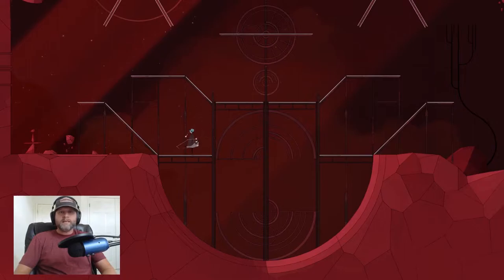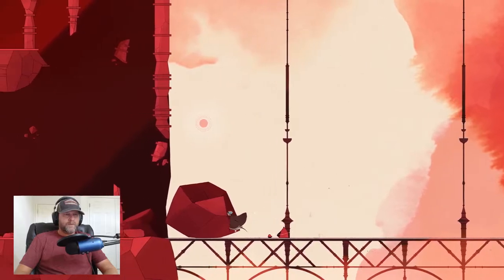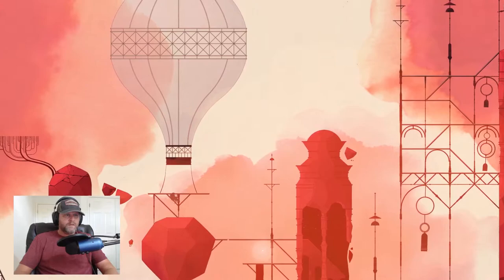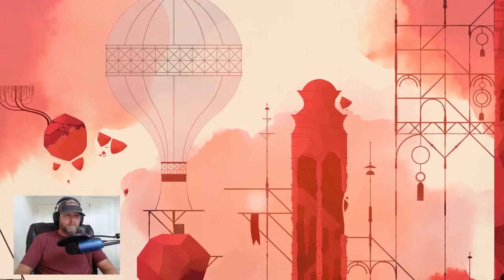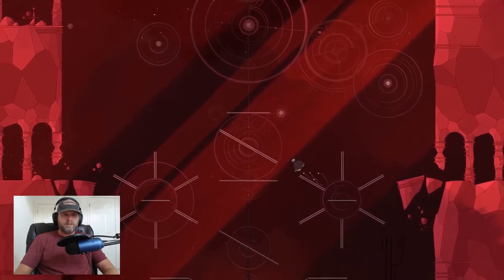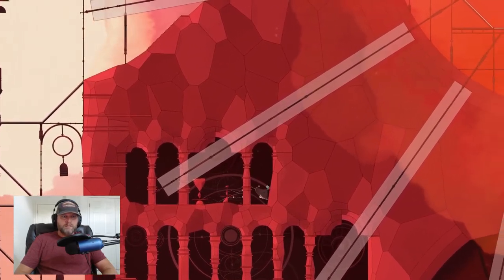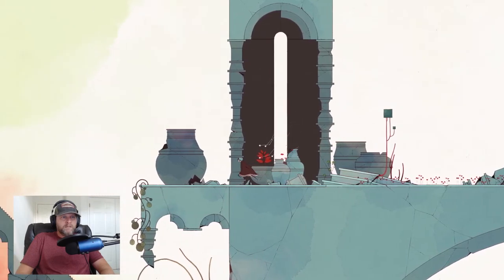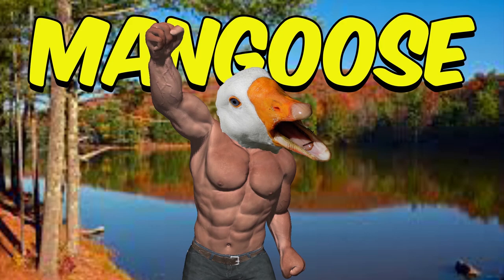Gris Pt 2: Why so sad?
This game is amazing. If you're thinking of getting it after watching my vids, then stop watching the vids and go play it!